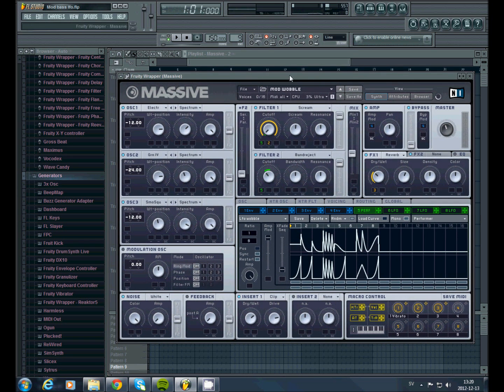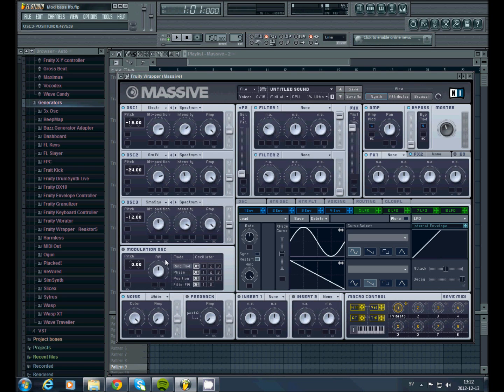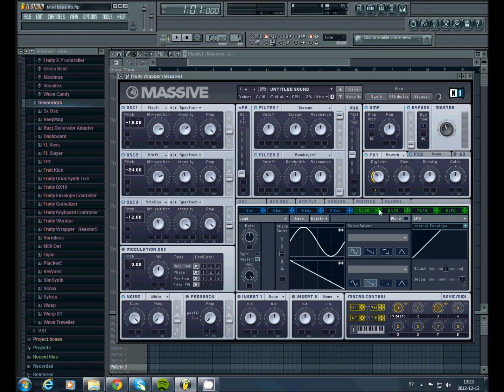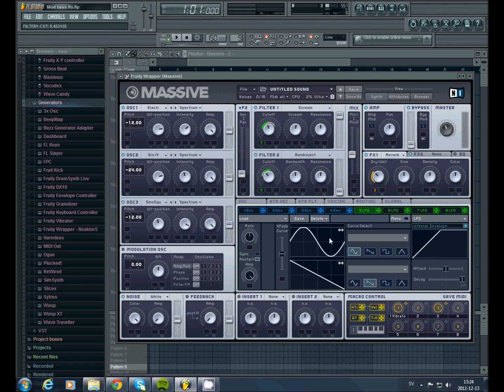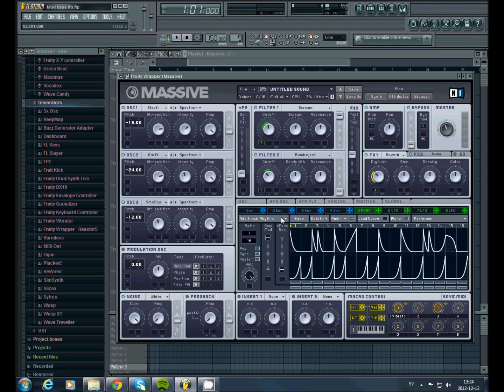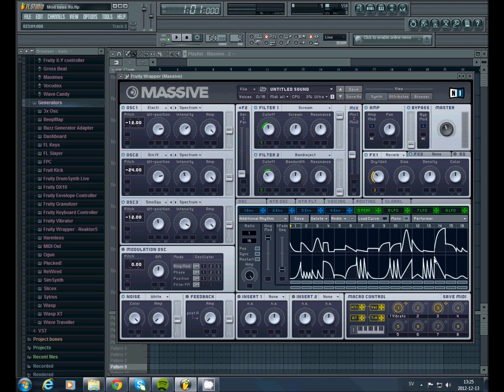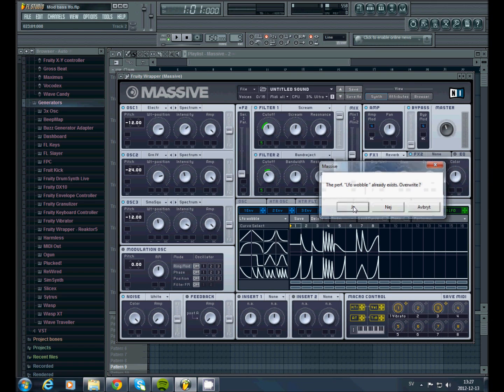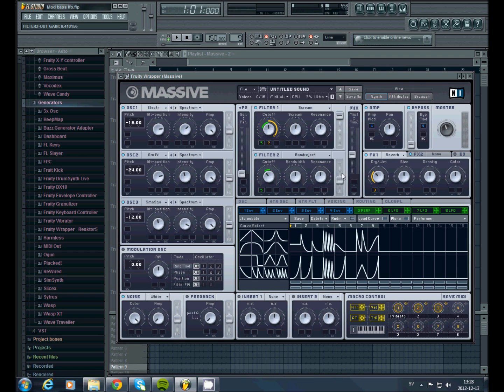LFO PERFORMER BASS- TheMassivePatch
Lfo baby! Crutial tutorial for you edm artists out there. This will help you create modulated bass-sounds and such so don't be shy and try it out!

As I said, I love making vids for you guys so if you don't have anything better to do, why don't beat the shit out of the like and subscribe button? i think they deserve it!

Cheerios!